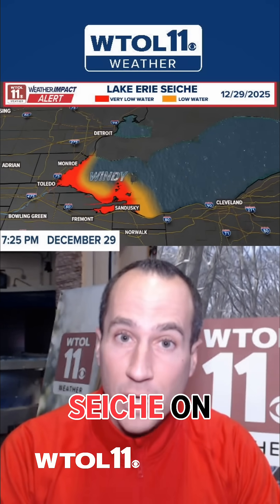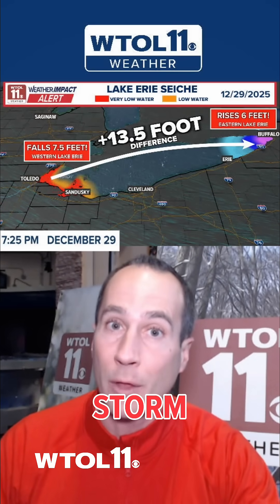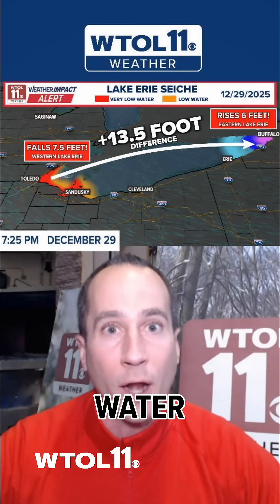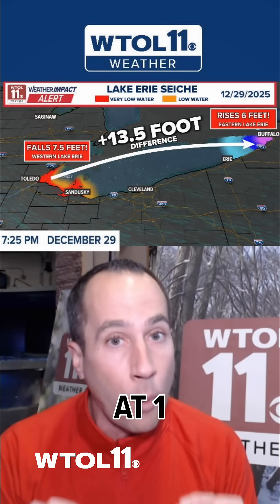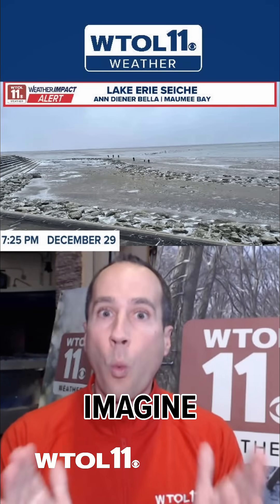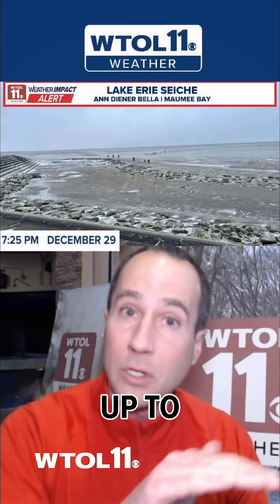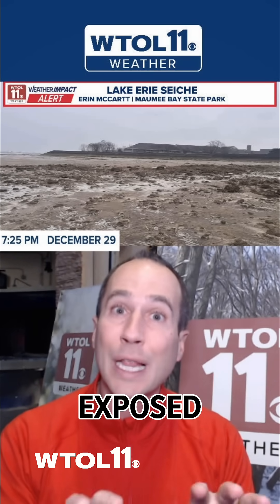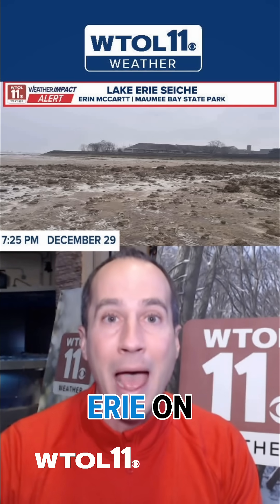Dramatic seiche displaces trillions of gallons of water in Lake Erie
A dramatic seiche displaced trillions of gallons of water in Lake Erie on Monday.